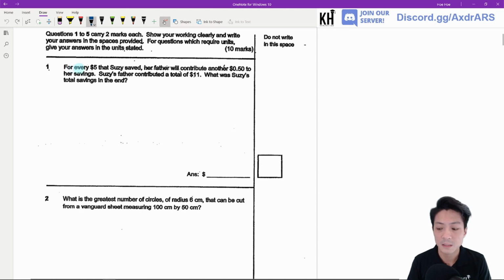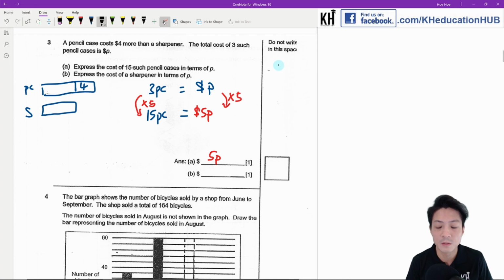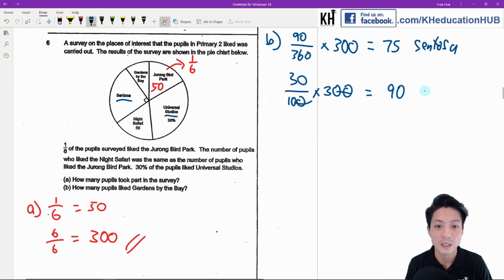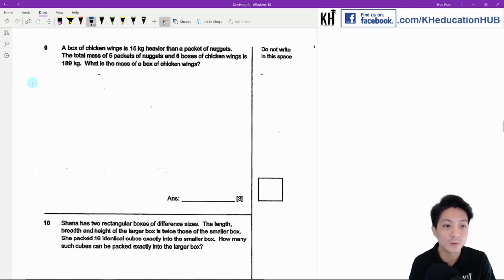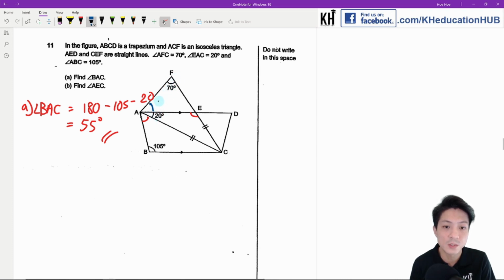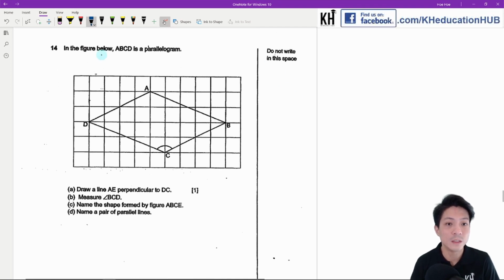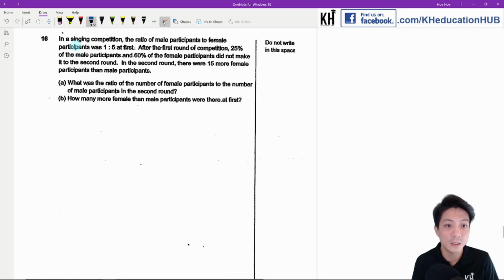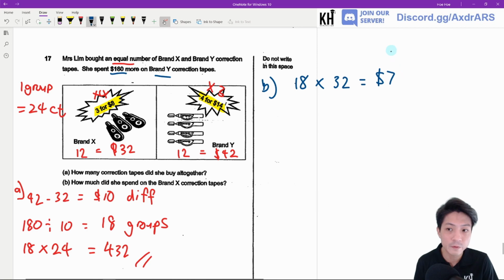KHE Online Lesson (PSLE Math 2019 Prelim MGS Paper 2) #26062020